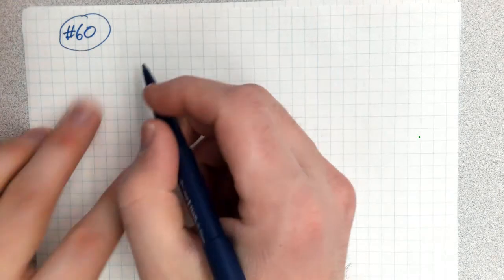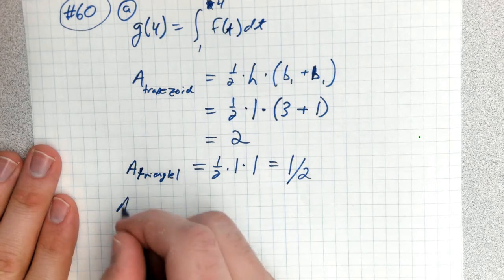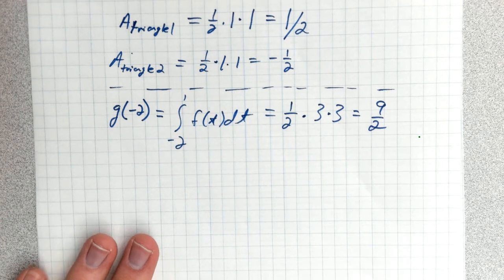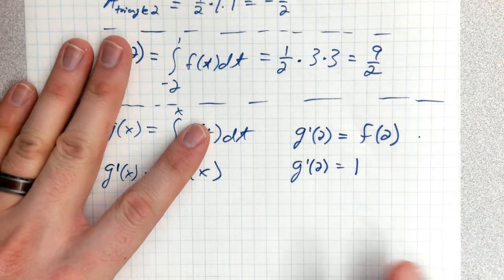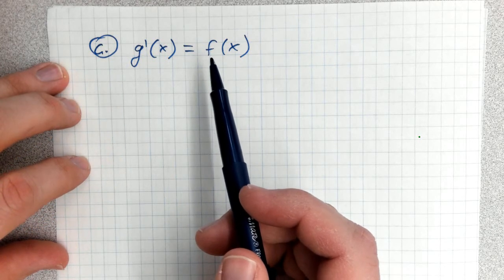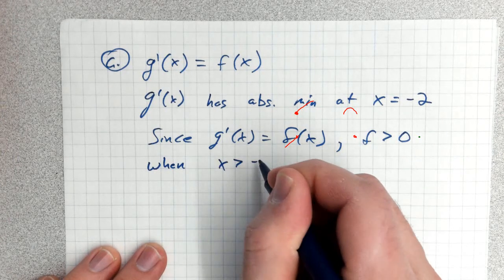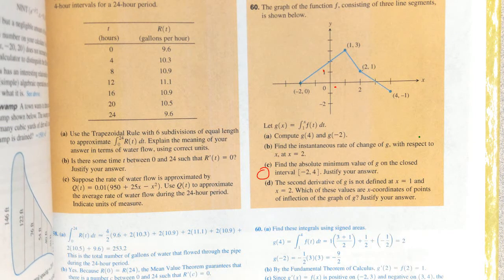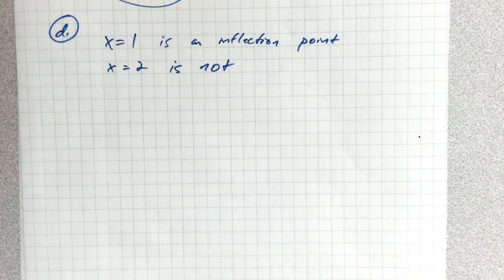AP calculus - p. 323 - #60 (all parts)